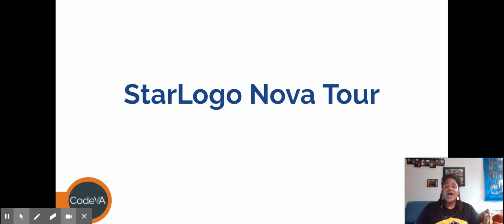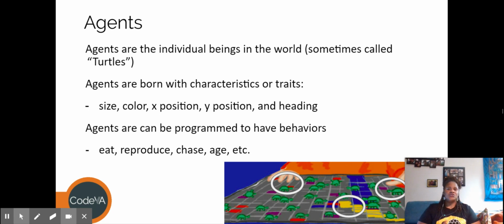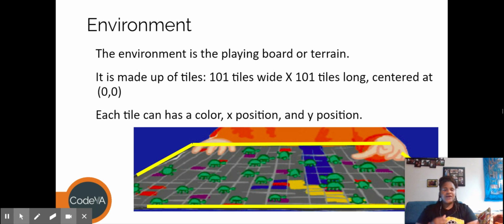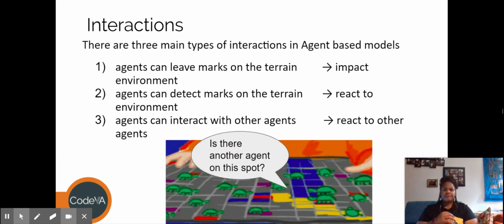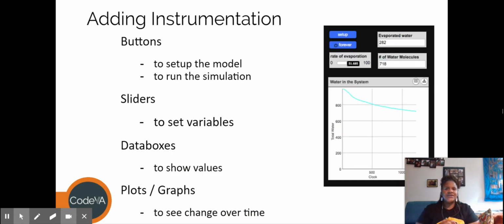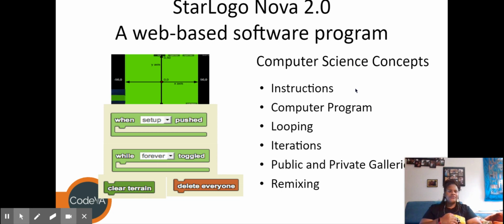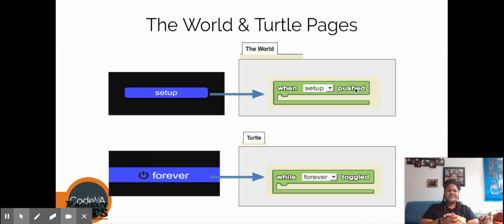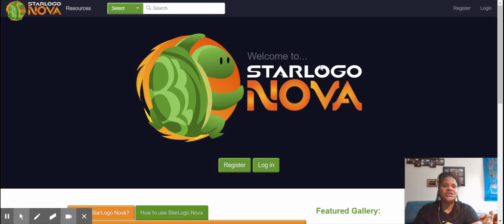SL Nova Introduction Tour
A brief tour of SL Nova and its possibilities